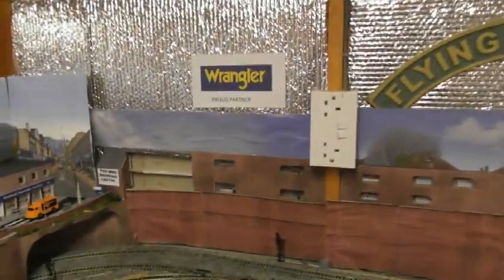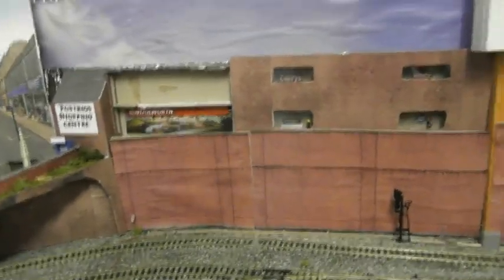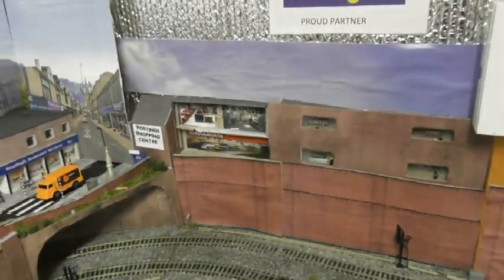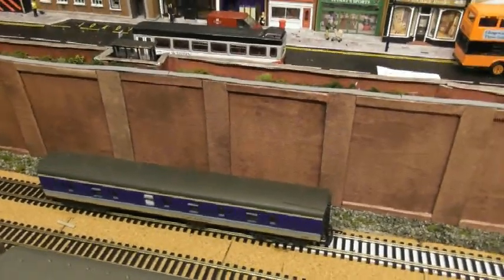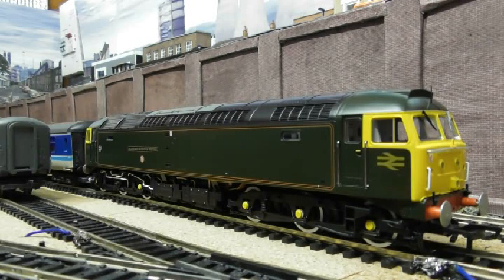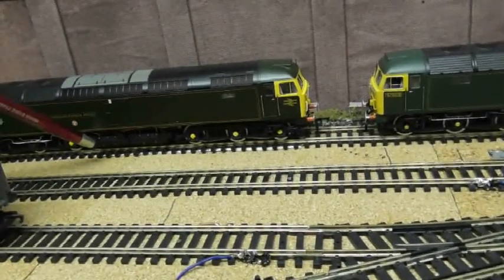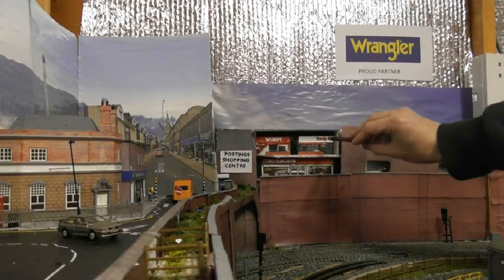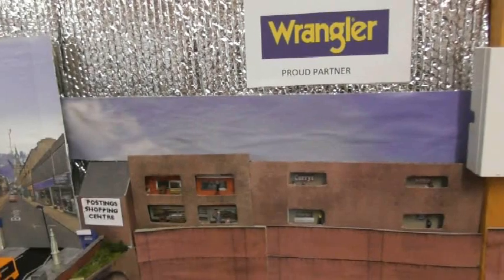CLYDEBRIDGE STATION VIDEO 129 DECEMBER 2023 UPDATE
This month, we have the final update of the year. We take a look at phase one of the shopping centre rebuild, including a rebuilt Woolworths, and there's two new arrivals on the layout, a locomotive, and a Mk1 BG.

The Facebook group "Woolworths history and pictures" is a private group, you'll need to send a request to join. is the link. And also, look out for a website about former Woolworths buildings in the UK. It's updated on a semi regular basis.